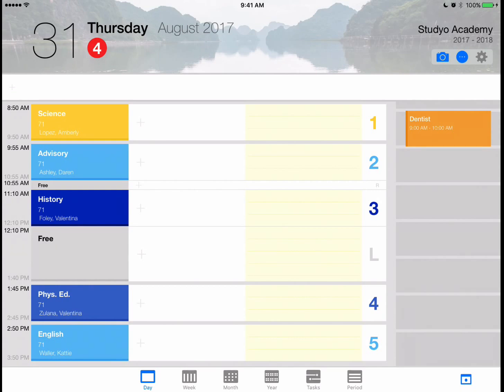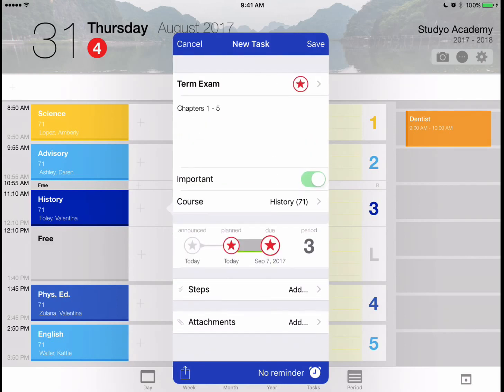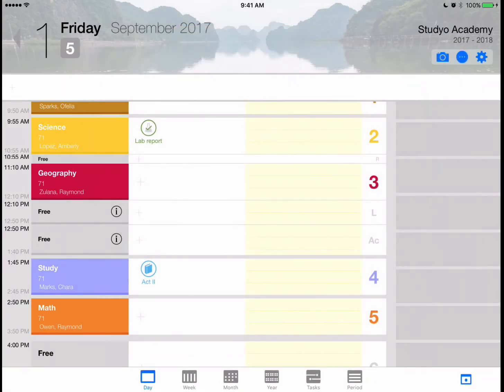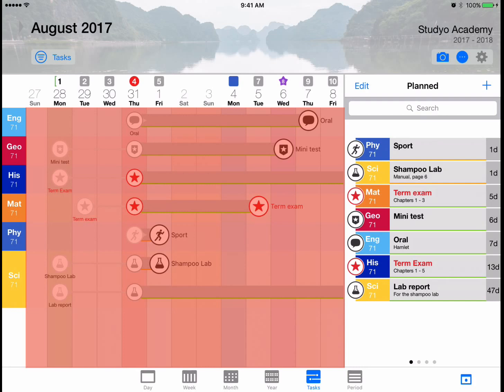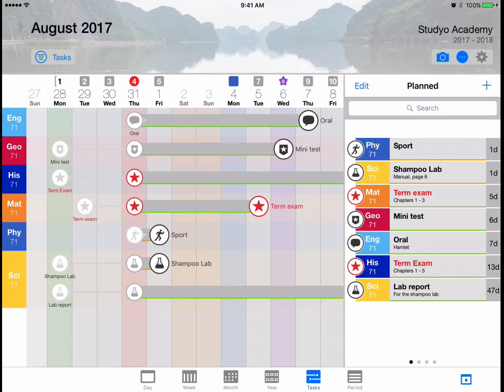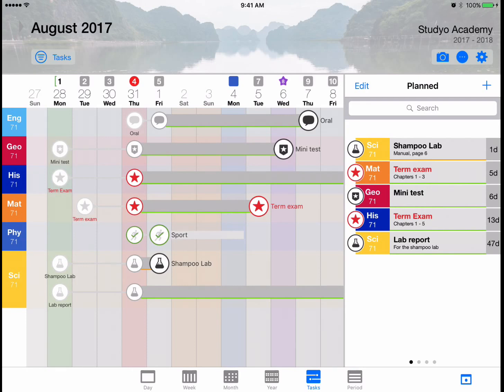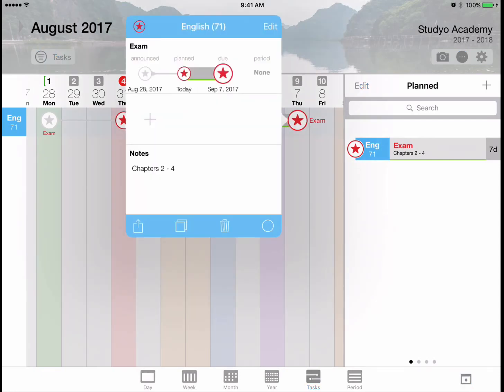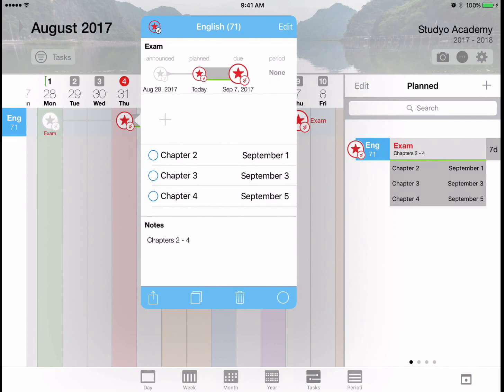Studyo Overview for Students (iPad)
A quick overview of Studyo 4 and how to use it for basic tasks.